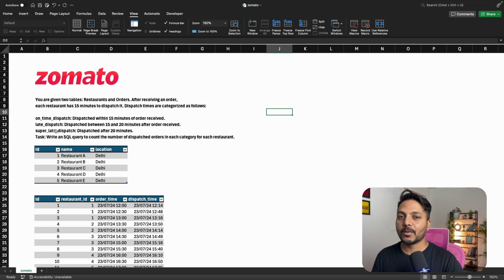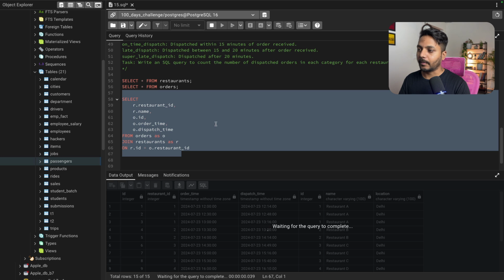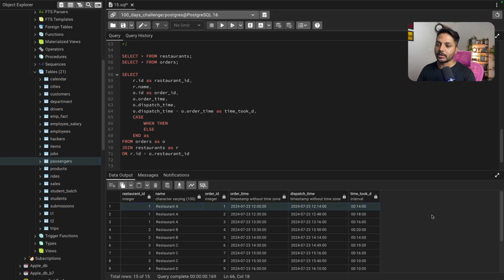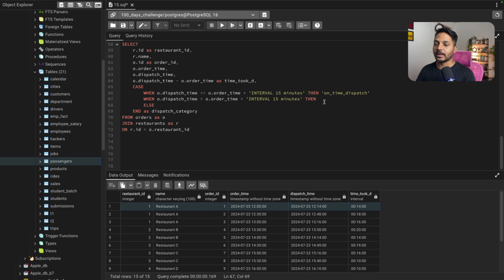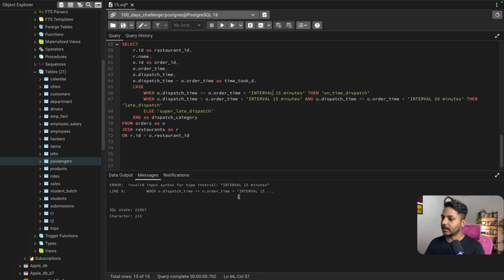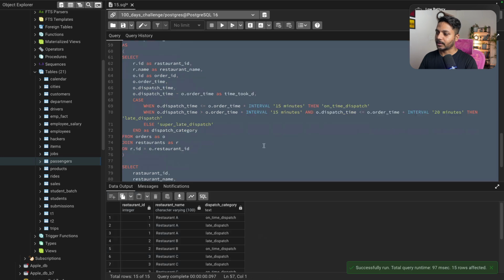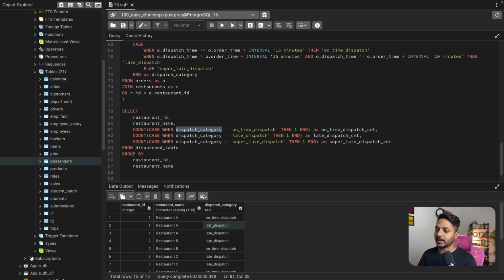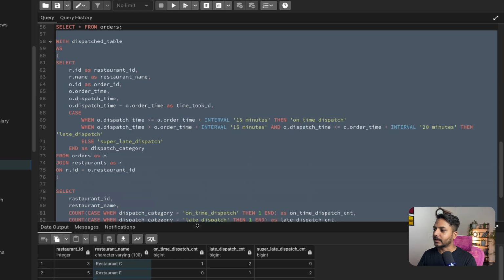SQL Challenge #15/100 | Group By + Having Clause + Order By + Tutorials ! Data Analyst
Welcome to Day 14 of my 100 Days Challenge! Today, we're diving into Zomato SQL interview questions to help you ace your next tech interview.

Join me as I walk through each problem step-by-step, providing detailed explanations and practical tips.

Your support helps us create more valuable content for you.